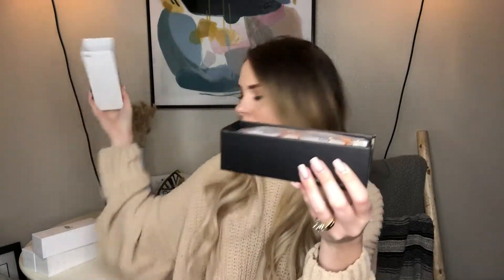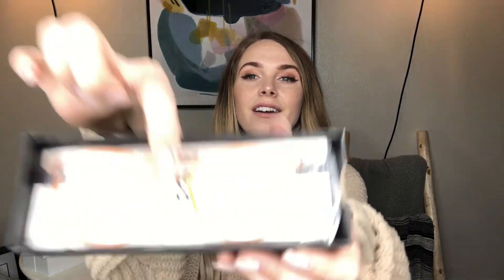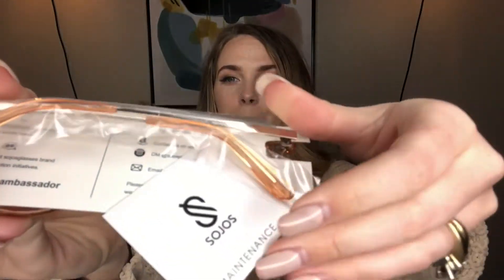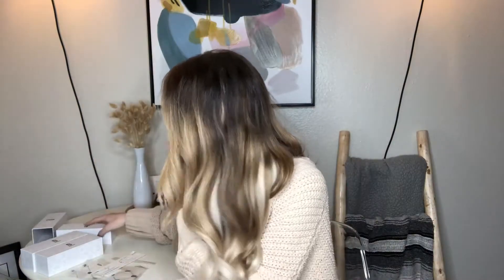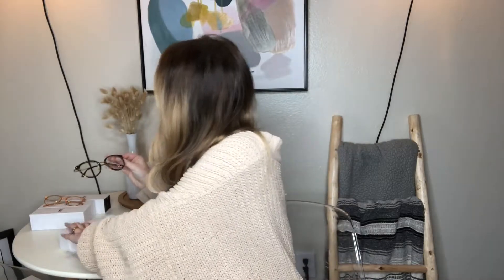Taylor Rains | Blue Light Glasses Unboxing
Video Credit : Taylor Rains